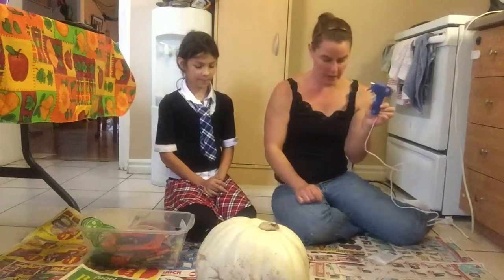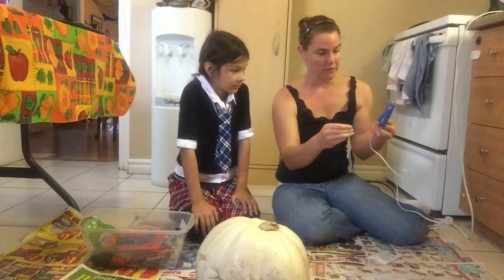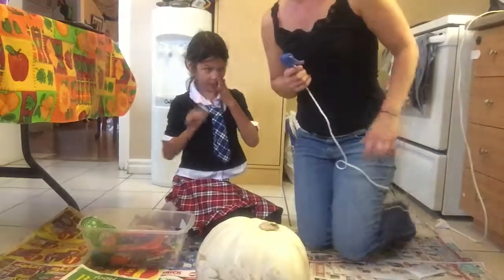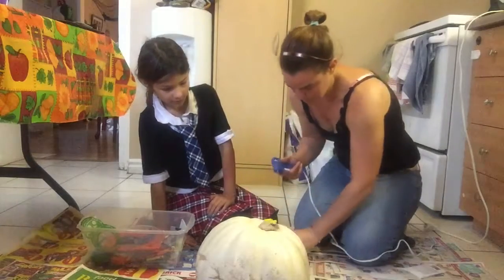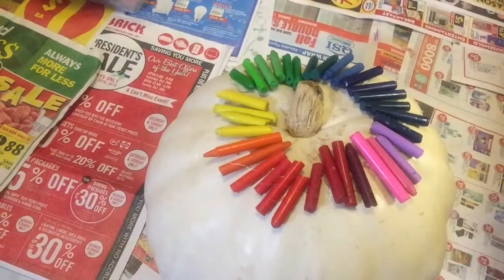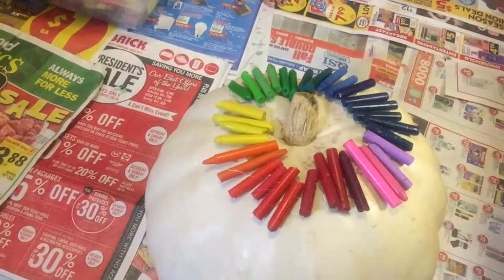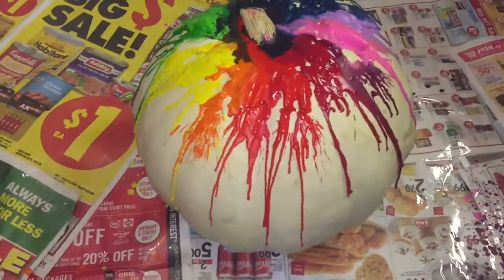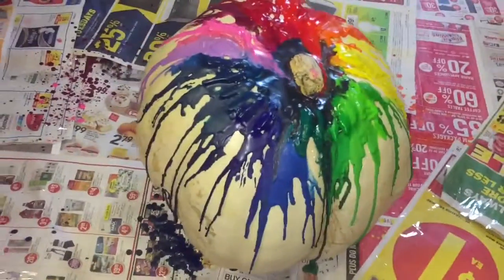Allie Kat's Pumpkin DIY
Allie Kat shows you how to do a coloured wax pumpkin!